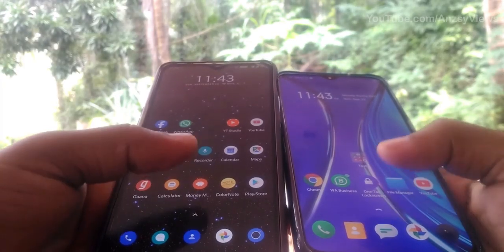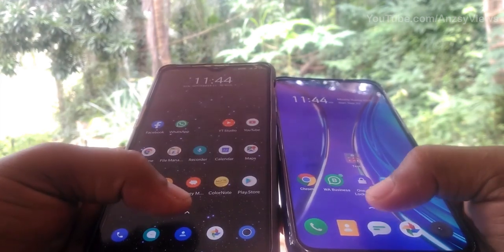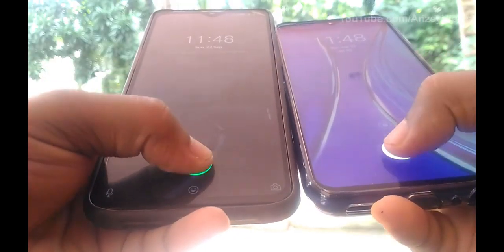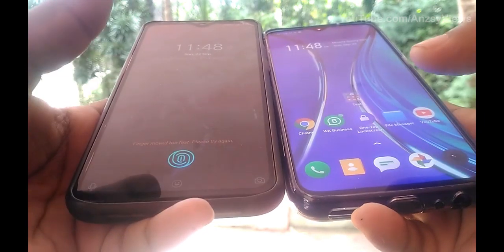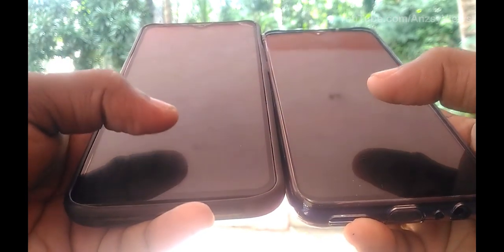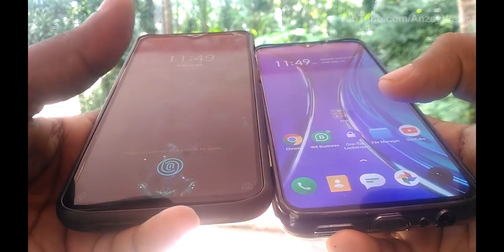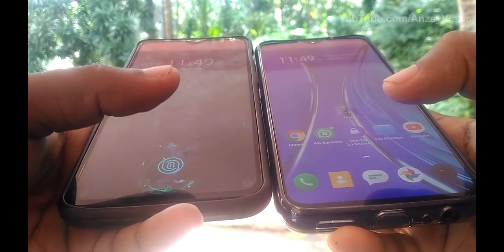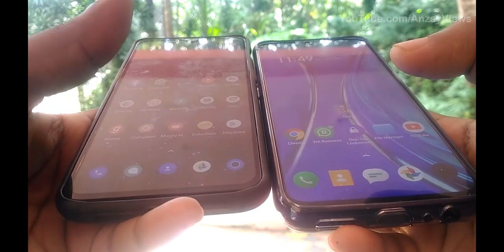Realme XT vs OnePlus 6T FingerPrint Speed Test, Shocking 😵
Here in this video, I am testing in display finger prints of Realme XT and OnePlus 6T in Malayalam.
Direct Purchase Links:

Realme XT
Realme XT Specs:
CPU: Snapdragon 712 Octa Core
Display: 6.4 inch FHD+ sAMOLED
RAM/Memory: 4/64, 6/64, 8/128
Back Camera: 64MP+8MP+2MP+2MP Quad Camera
Front Camera: 16MP
Price: 15999, 16999, 18999

OnePlus 6T Specs:
CPU: Snapdragon 845 Octa Core
Display: 6.4 inch FHD+ AMOLED
RAM/Memory: 6/28, 8/128, 8/256
Back Camera: 16MP+20MP Dual Camera
Front Camera: 16MP
Price: 37999, 42999, 47999
മലയാളികൾക്ക് വേണ്ടി ലളിതവും ഉപകാരപ്രദവുമായ മലയാളം ടെക് യൂട്യൂബ് ചാനൽ. ടെക് വീഡിയോസ് & ട്രാവൽ വീഡിയോസ് നിങ്ങൾക്ക് ഇവിടെ പ്രതീക്ഷിക്കാം. ഈ ചാനലിലെ വീഡിയോസ് കണ്ടുനോക്കൂ.

ചാനലിന്റെ ലക്ഷ്യം:
സ്മാർട്ട്ഫോണുകൾ ടെസ്റ്റ് ചെയ്ത് റിവ്യൂ ചെയ്യാനുള്ള ഒരു സെറ്റപ്പ് ഈ ചാനലിന് ഇപ്പോൾ ഇല്ല. പക്ഷെ ഭാവിയിൽ പൂർണ്ണമായി വിശ്വസിക്കാൻ കൊള്ളാവുന്ന നല്ലൊരു സ്മാർട്ട്ഫോൺ റിവ്യൂ ചാനൽ ആയി മാറുക എന്നതാണ് ഈ ചാനലിന്റെ ലക്ഷ്യം. കൂടാതെ ചില യാത്രാ വിവരണങ്ങളും ഭാവിയിൽ പ്രതീക്ഷിക്കാം.